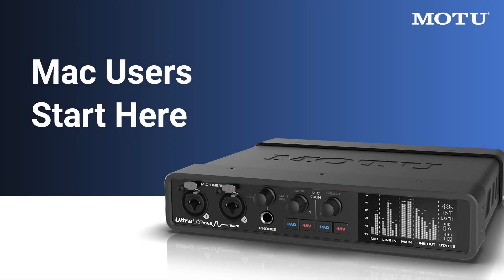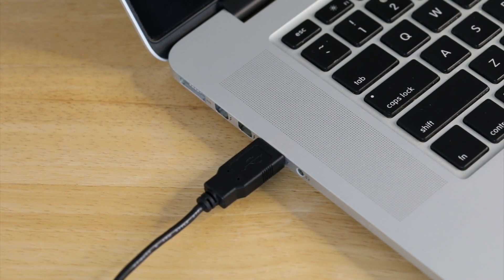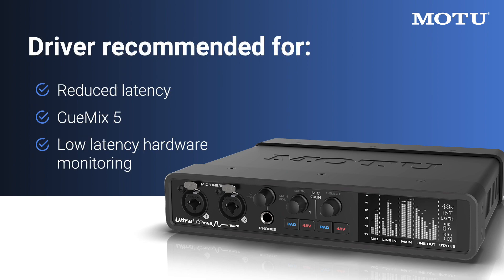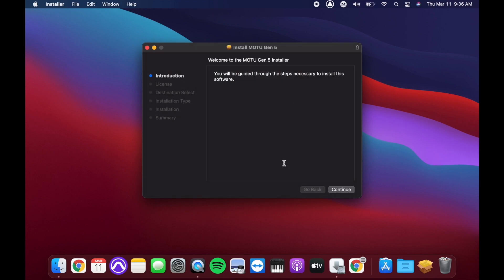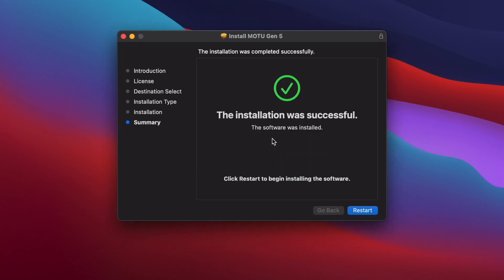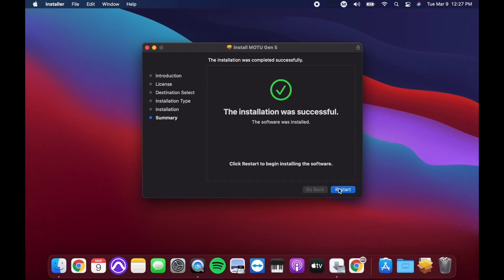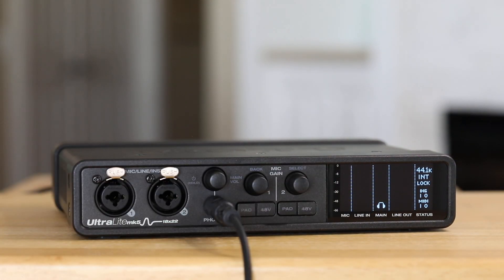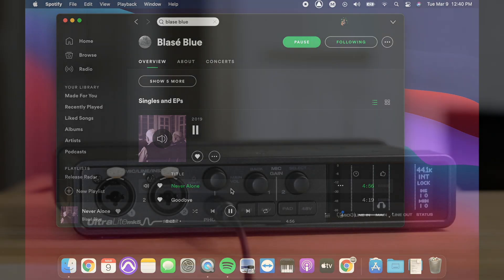UltraLite-mk5 Mac users: start here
Mac users: learn how to get started with your UltraLite-mk5 audio interface.